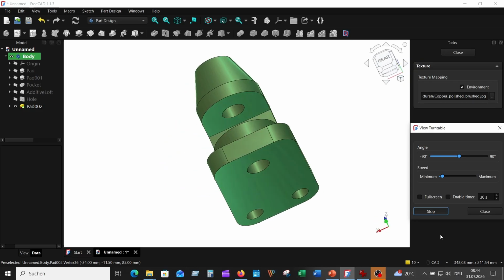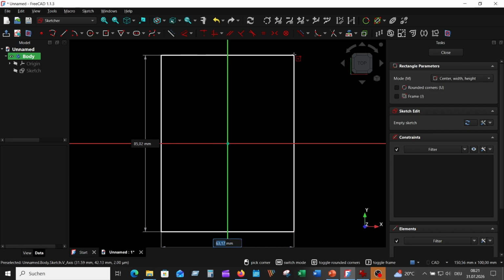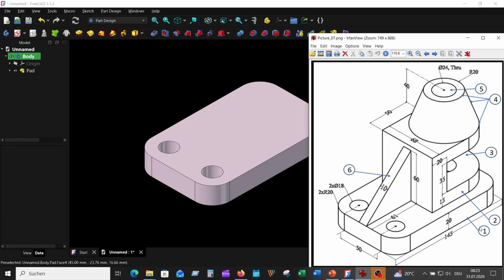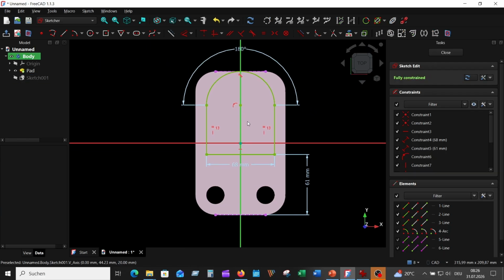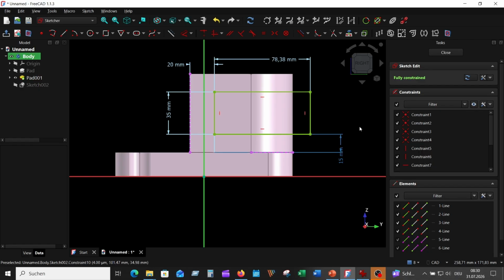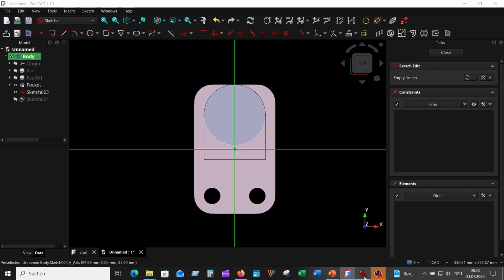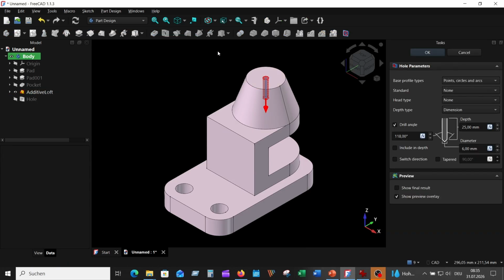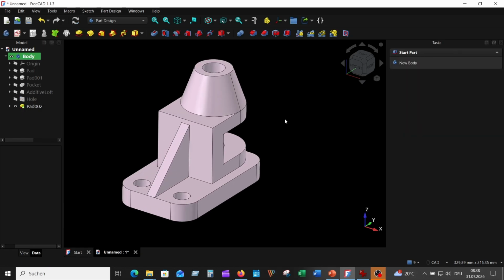FreeCAD Tutorial for Beginners, 3D Exercise_#105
In this tutorial, you learn, in addition to the FreeCAD sketching, also about the application of FreeCAD tools, like Extrude, Pocket, Additive Loft and Hole.